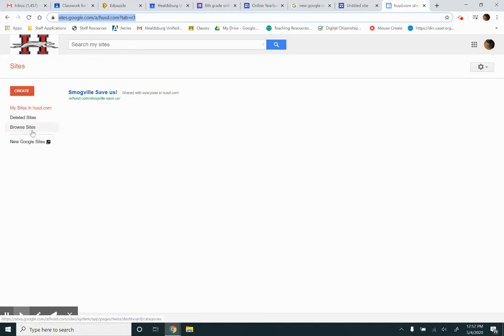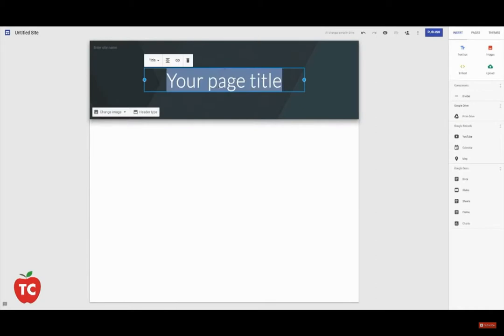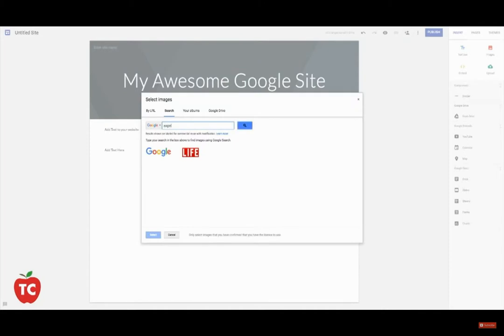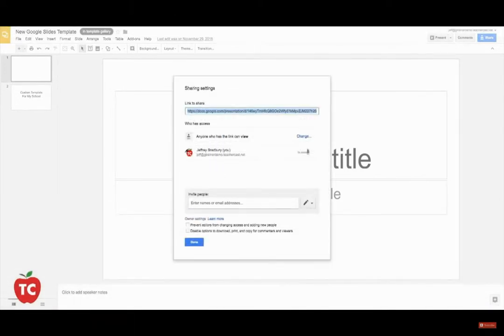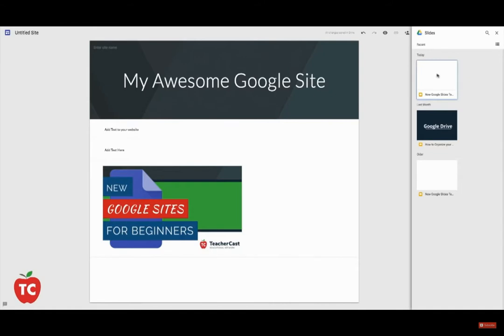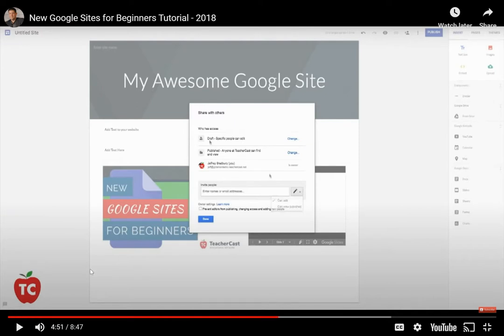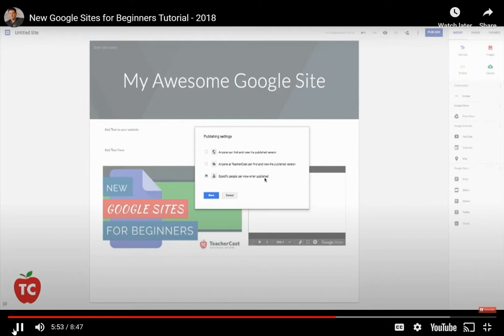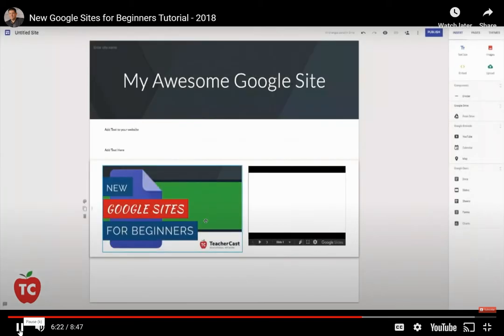Google sites for beginners HJH Mouse squad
With the help of Jeffrey Bradbury!